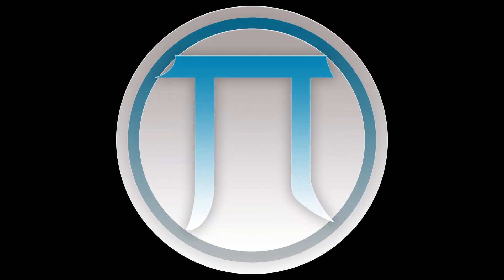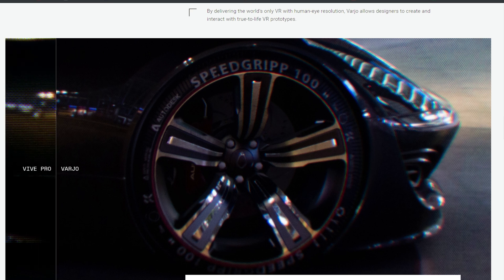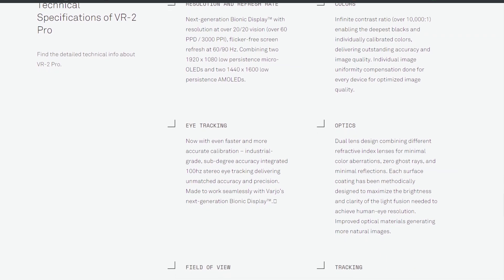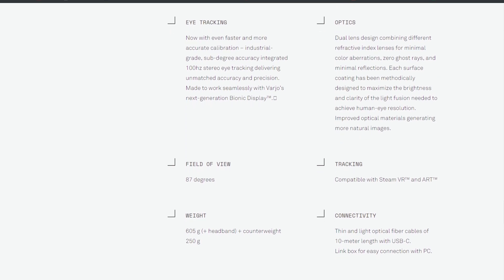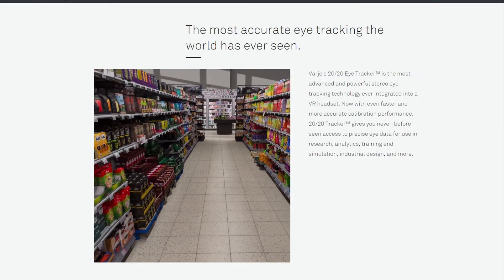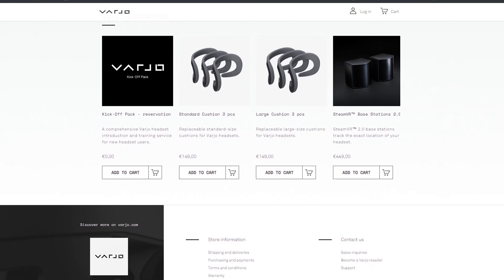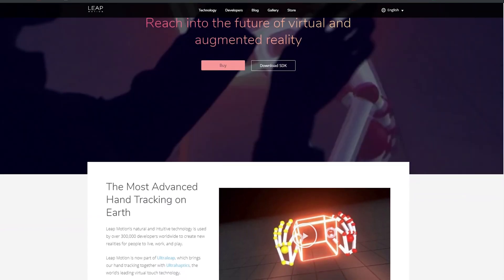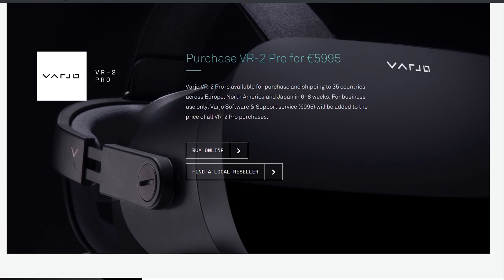Varjo VR-2 Pro VR Headset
Taking a look at the professional grade VR headsets from Varjo, the VR-2 and the VR-2 Pro